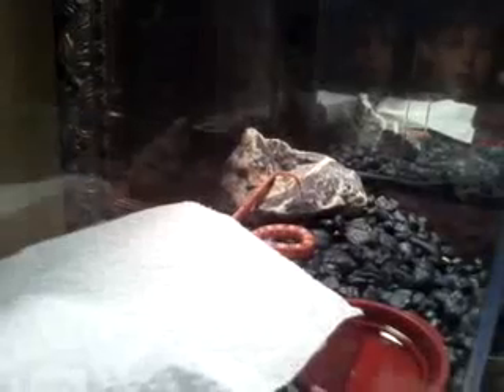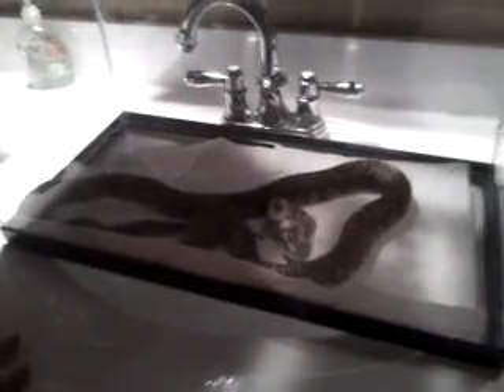my snakes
all of my snakes